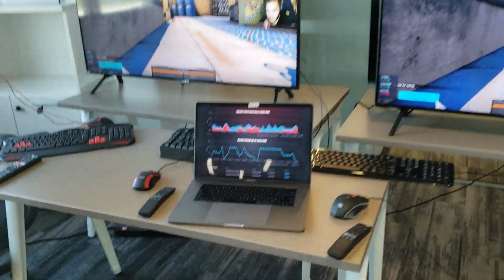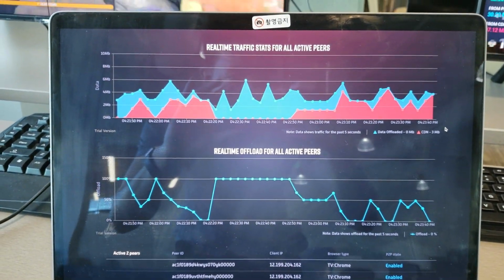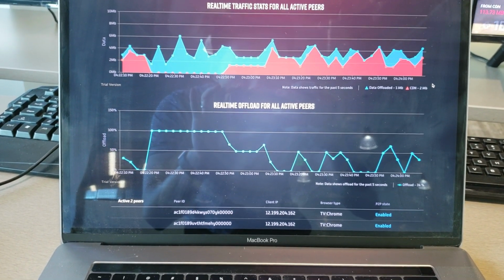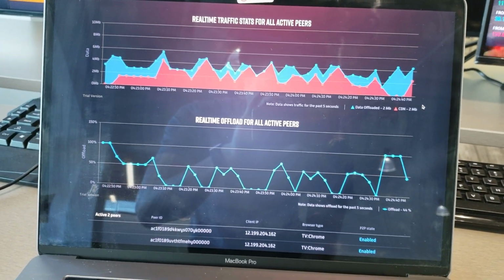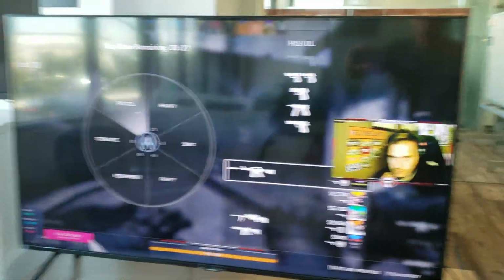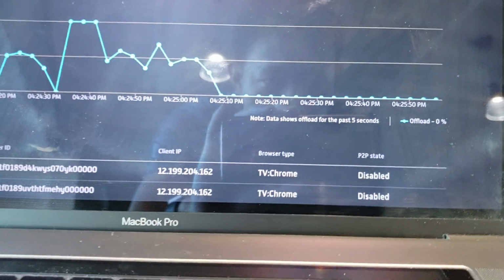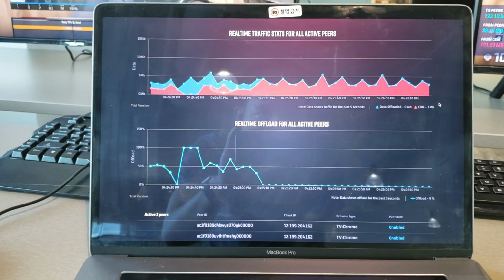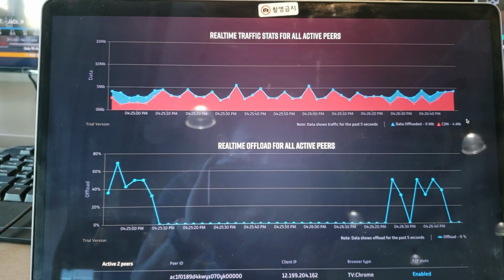Theta - Samsung Developer Conference Preview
Here's a quick preview into what Theta and Samsung VD have been up to in the past months. We'll be exhibiting this at the Samsung Developer Conference on Oct. 29-30th.